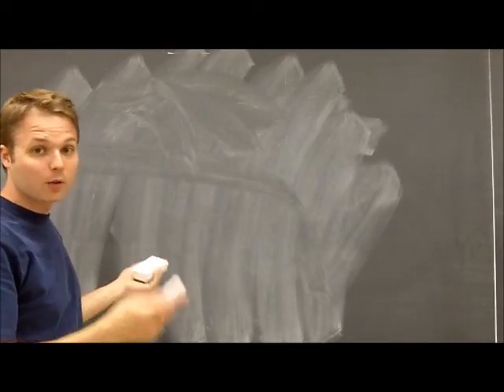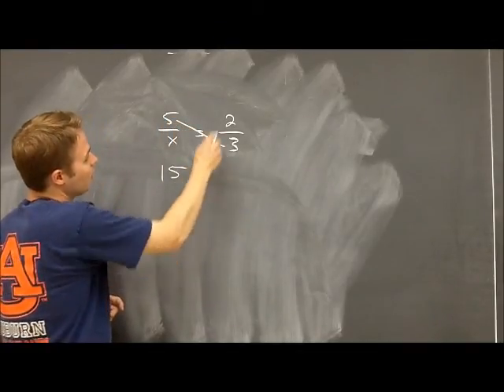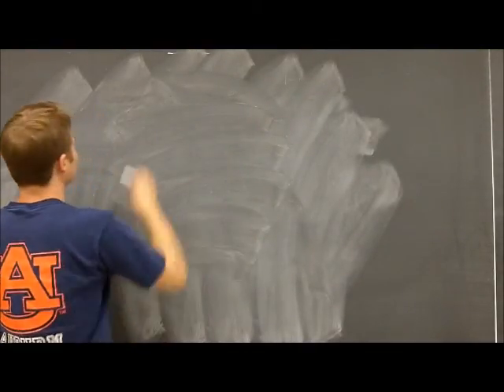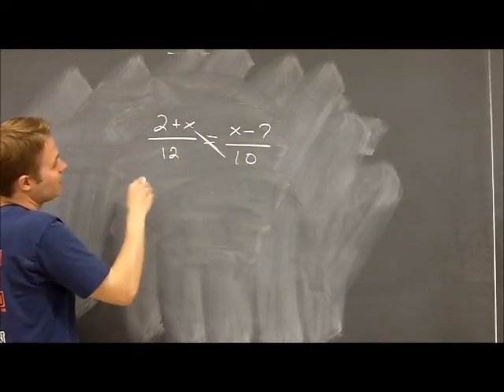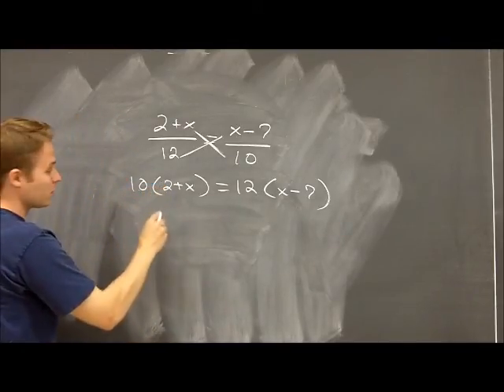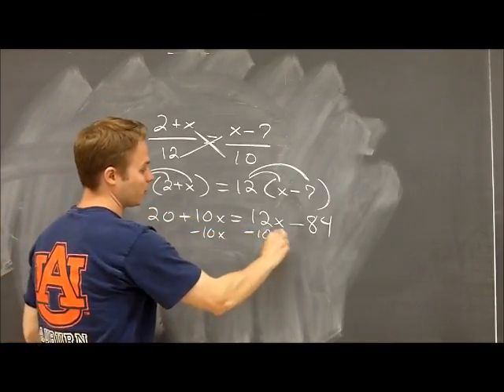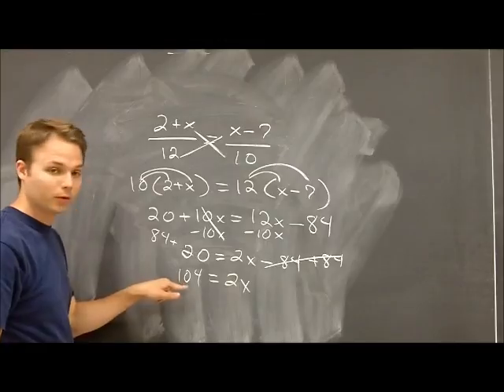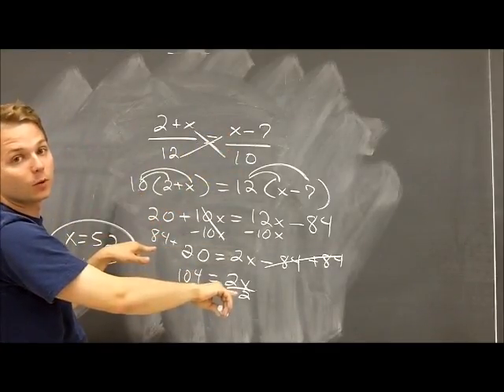Week #2-Solving Proportions